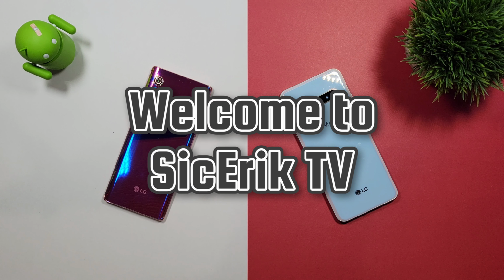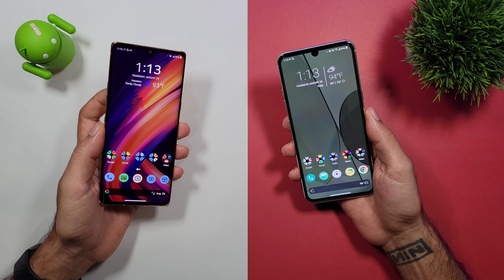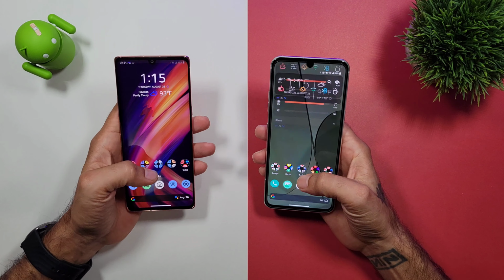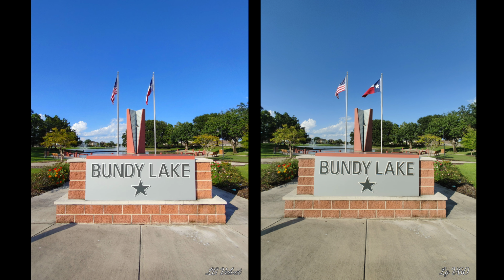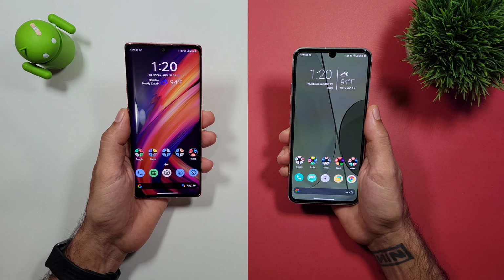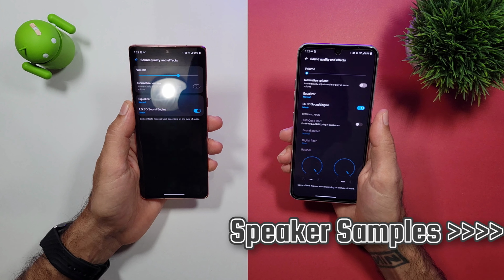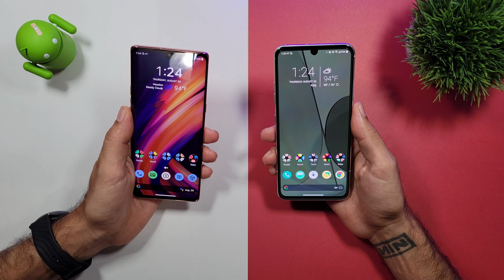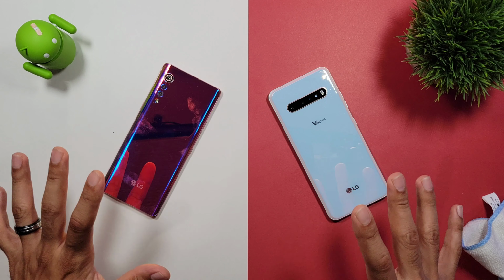LG V60 ThinQ vs LG Velvet 5G | Legacy Comparison in 2021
This is a Spec Comparison between the LG V60 ThinQ and the LG Velvet 5G in 2021. Two of LGs 2020 legacy phones in 2021 go head to head.